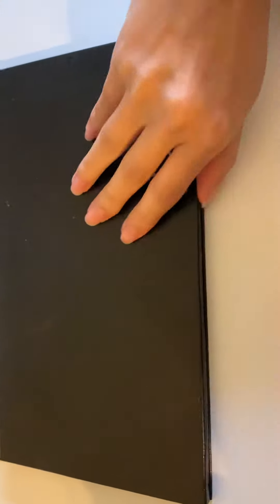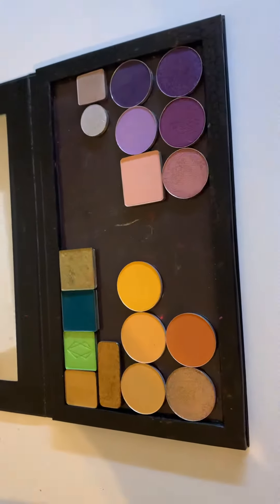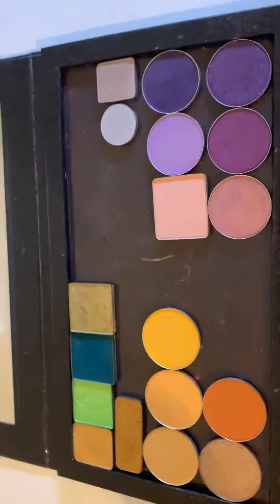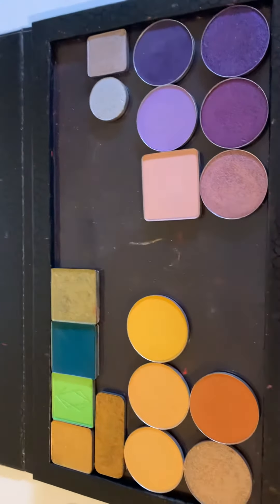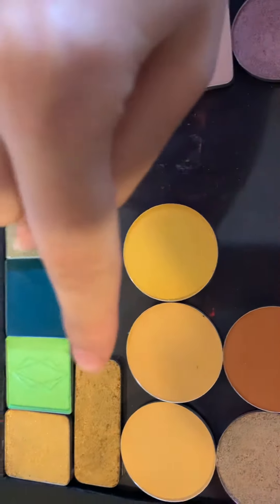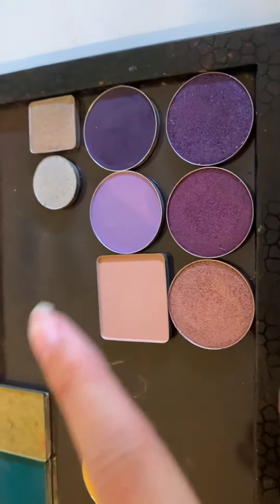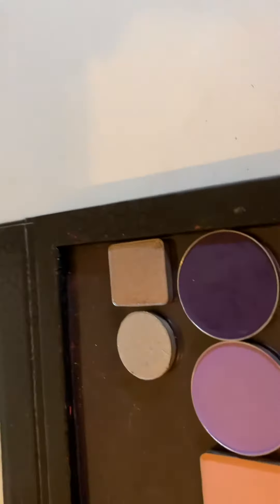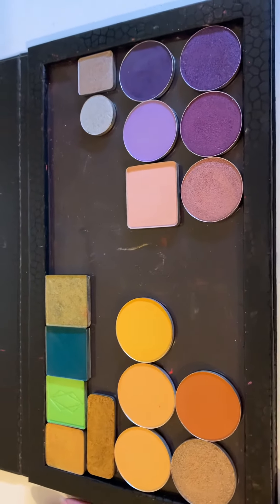YUMA’S moments || Single Eyeshadow Collection pt. 4